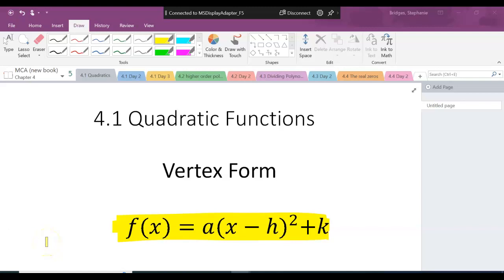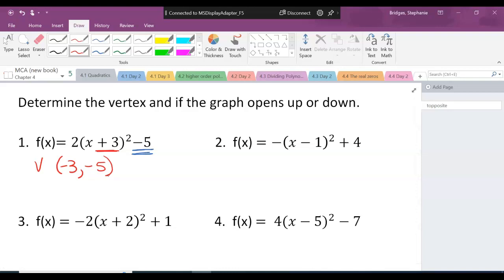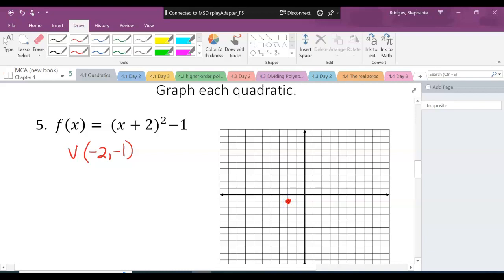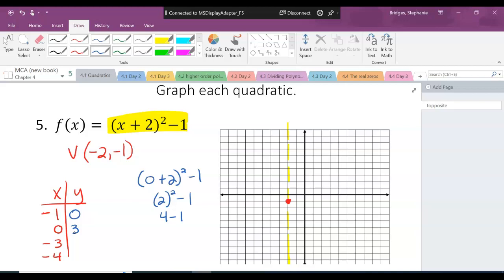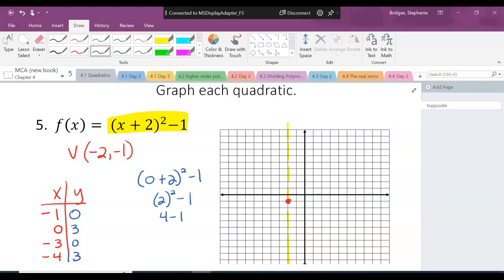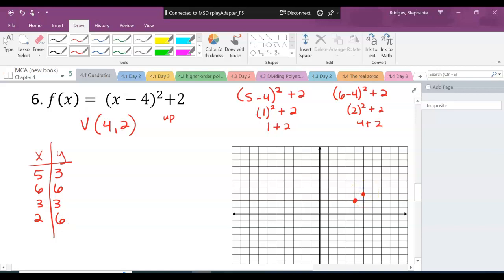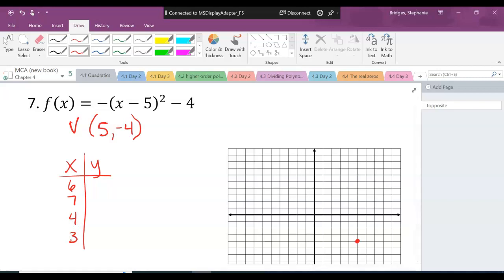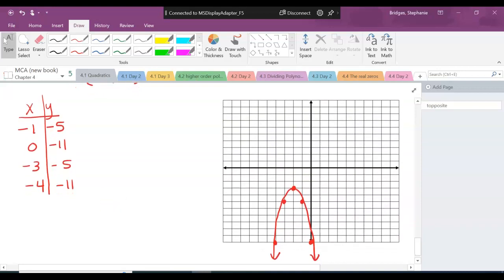4.1 class notes